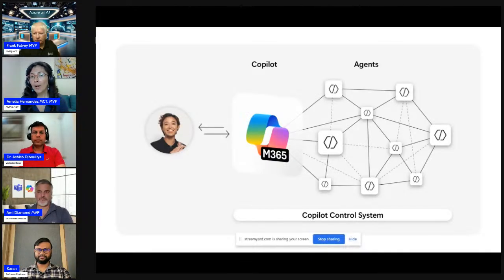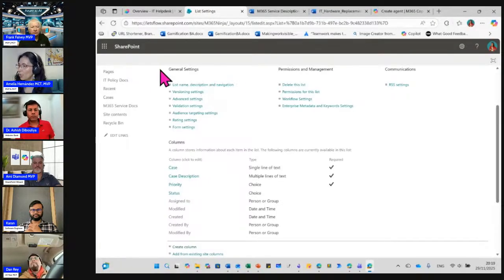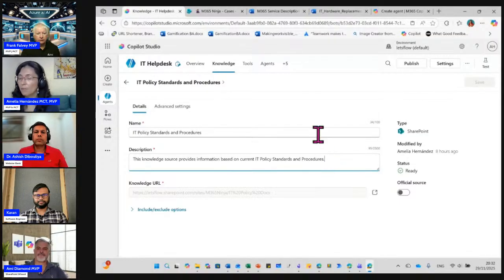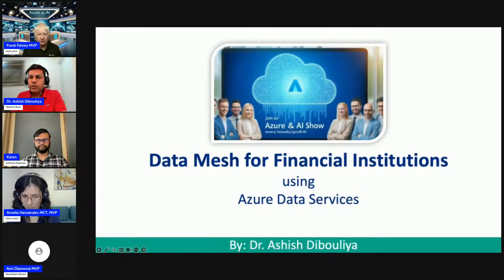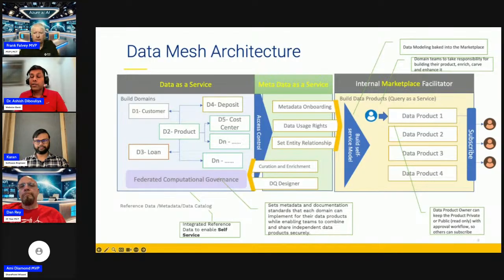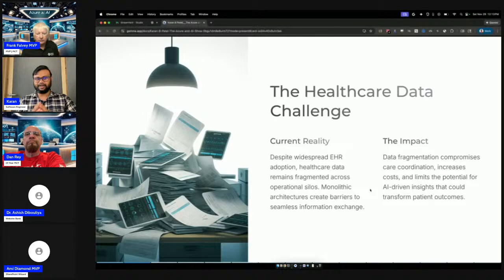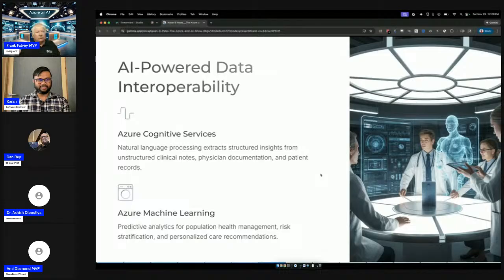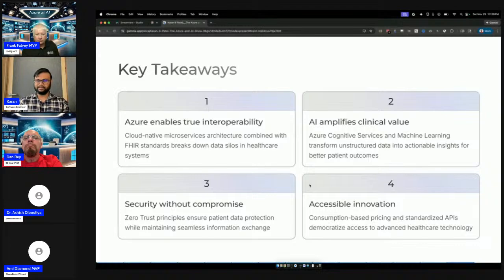The AI Show